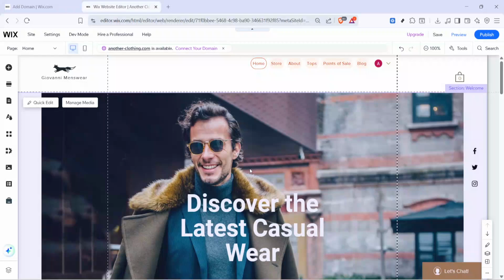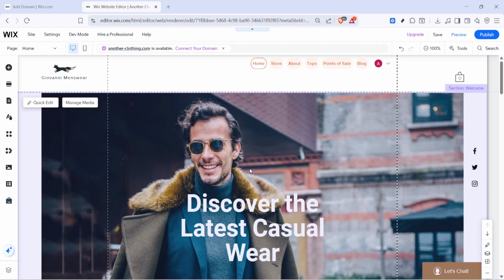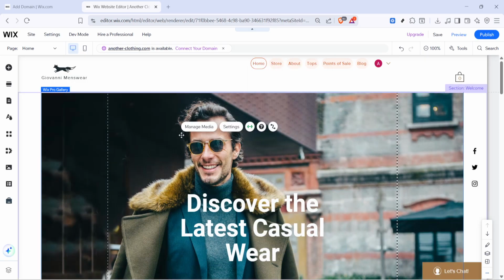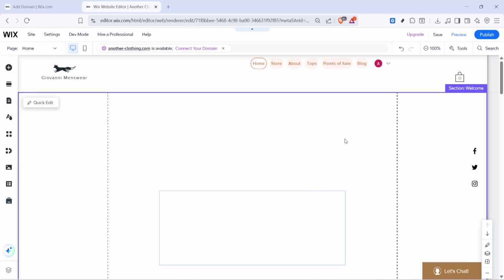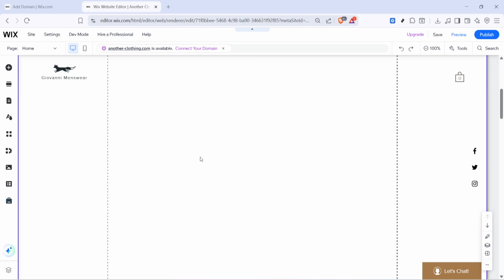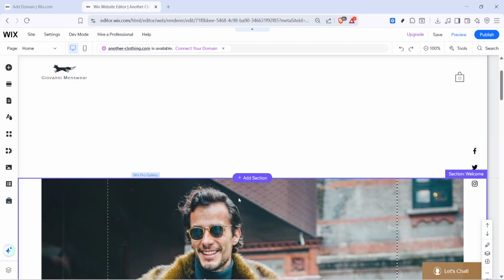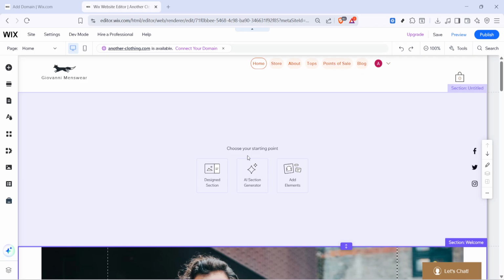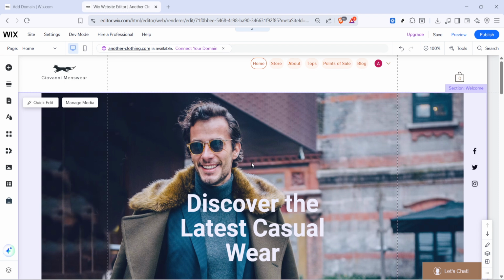How to Delete a Section on Wix (Step By Step 2026)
How to Delete a Section on Wix